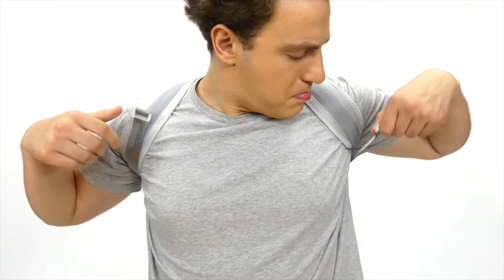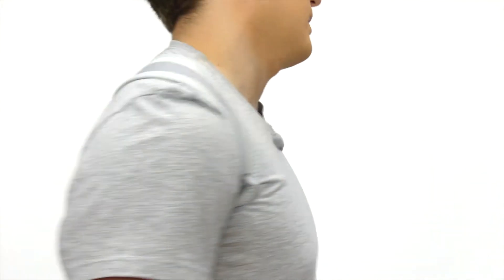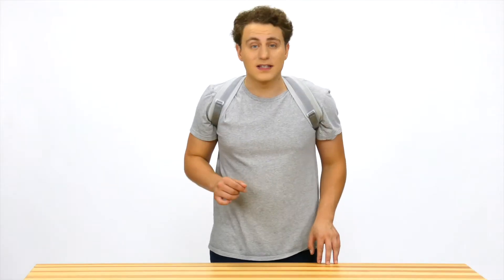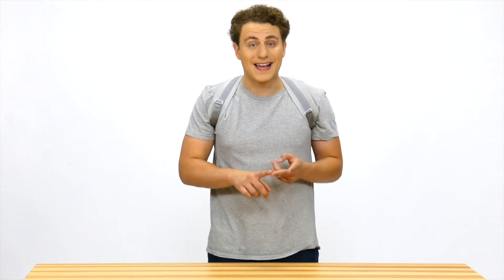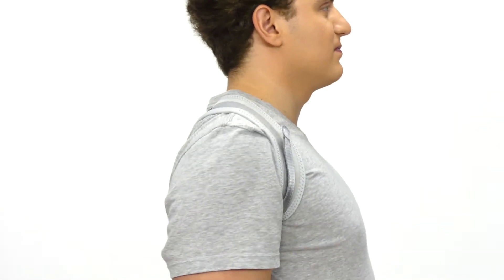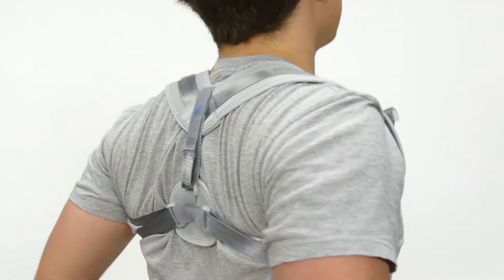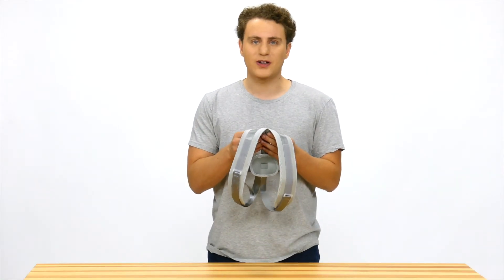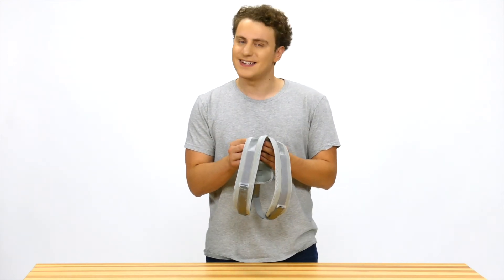Product Video Easy Posture Corrector